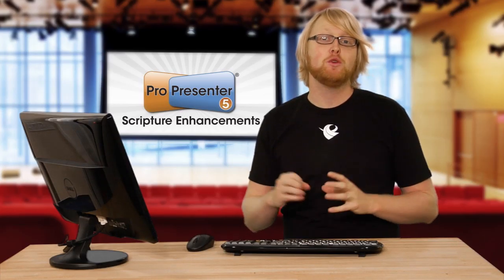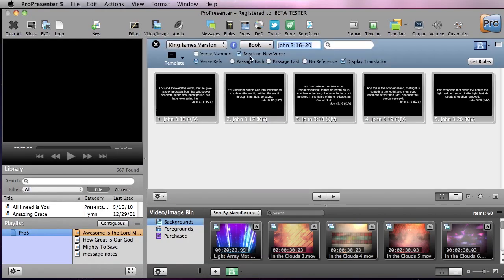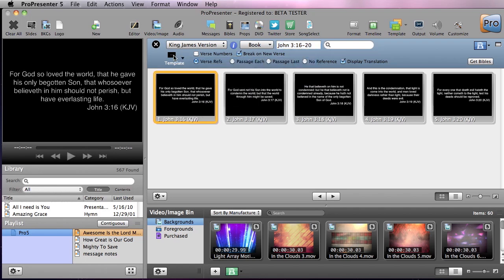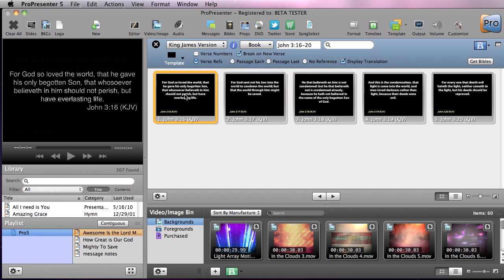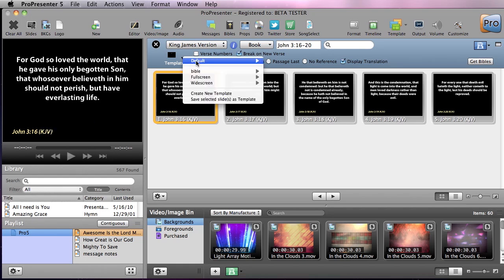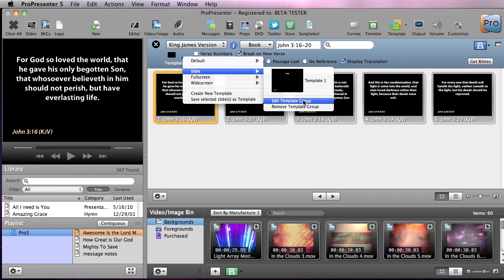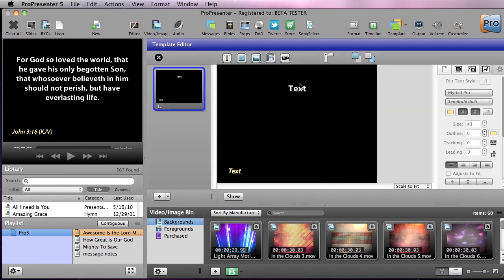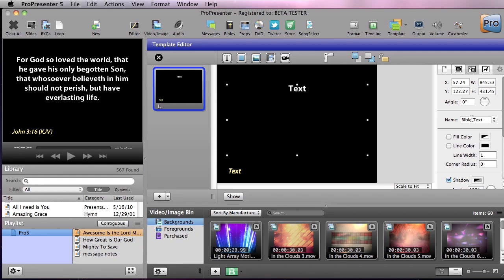ProPresenter 5 Scripture Enhancements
ProPresenter church presentation software offers over 50 Bible Translations for you to incorporate into your presentations. This video shows you some of the new options available in ProPresenter 5 for presenting scripture on your screens.